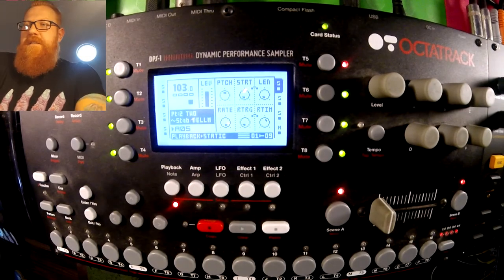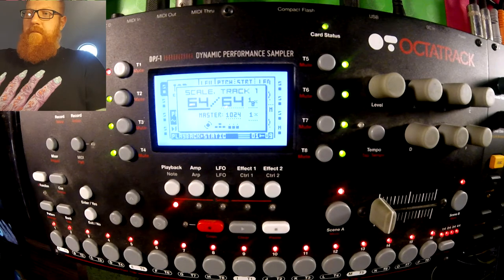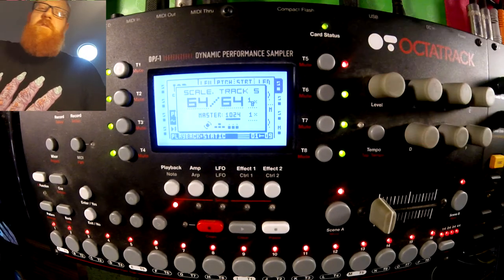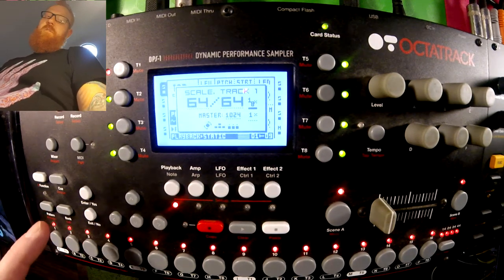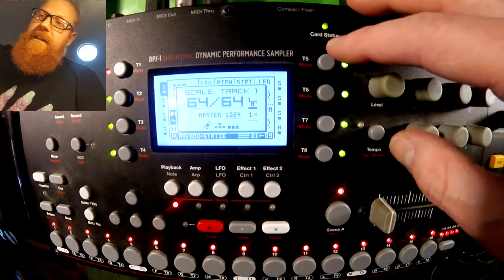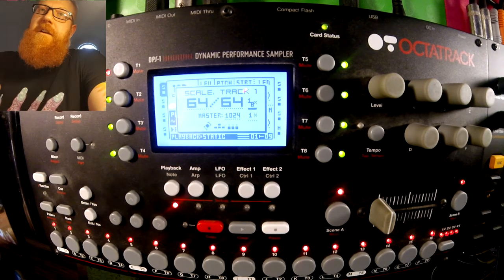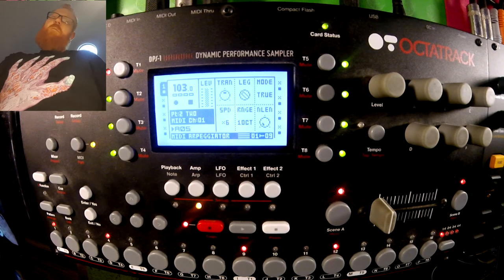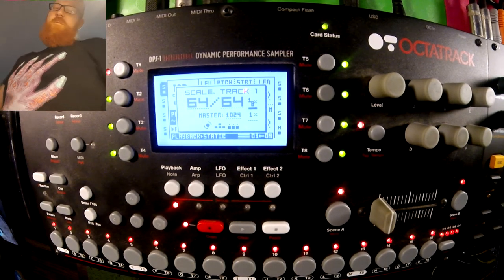OCTATRACK SCALE SETUP TUTORIAL FOR LONG LOOPS